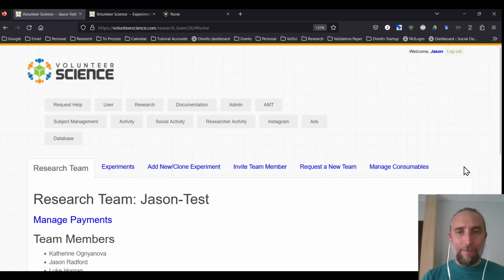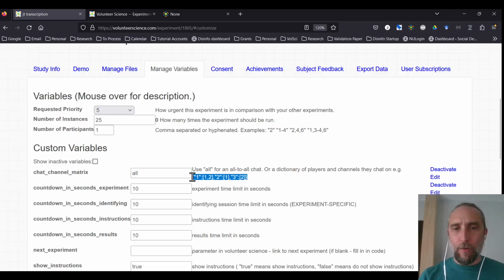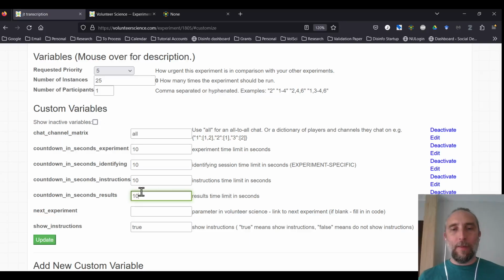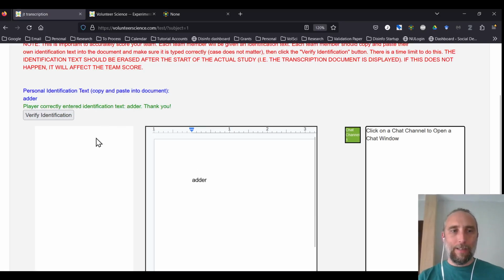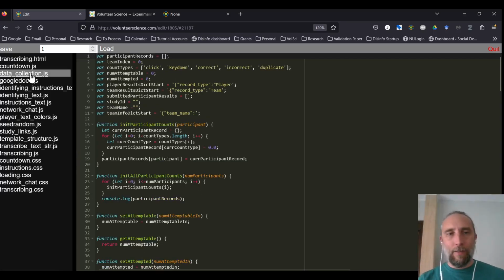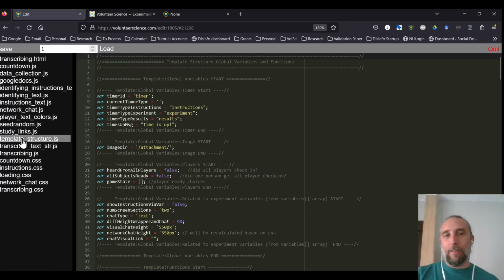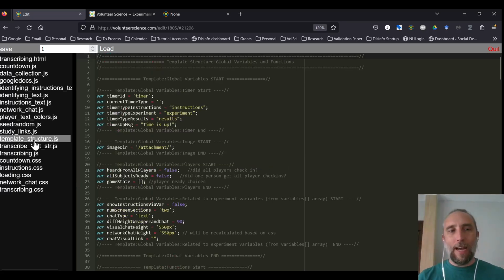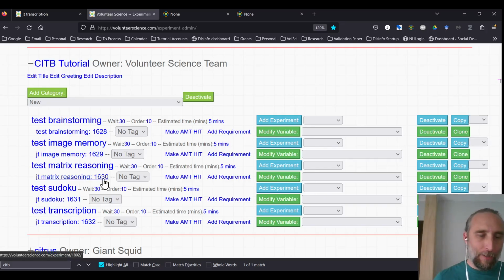CITB - Transcription Task Tutorial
Tutorial for how to customize and use the Transcription Task as part of the Collective Intelligence Task Battery on Volunteer Science